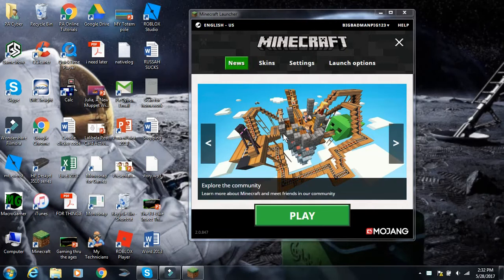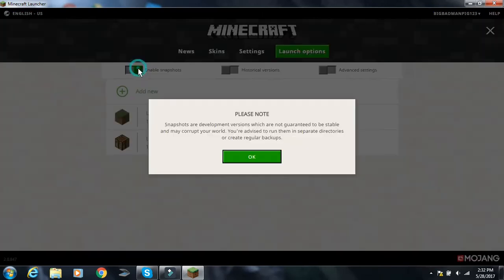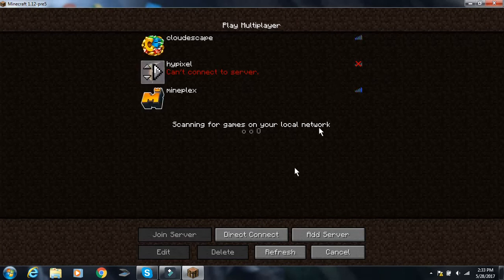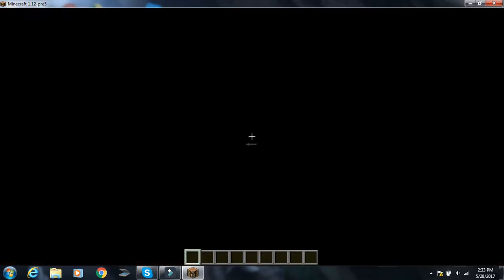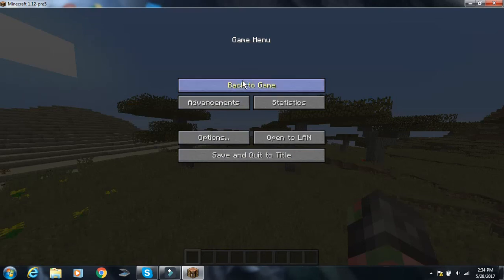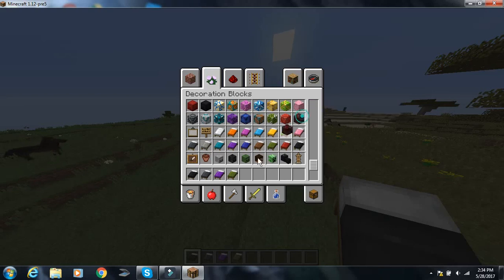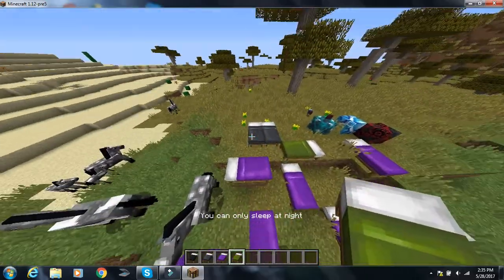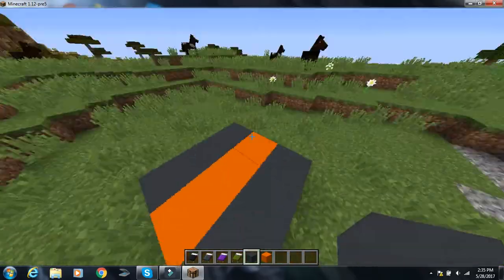Beta Minecraft Revew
BETA MINECRAFT YAY